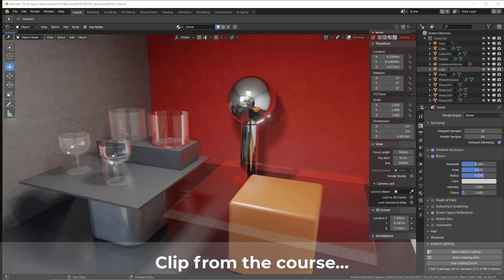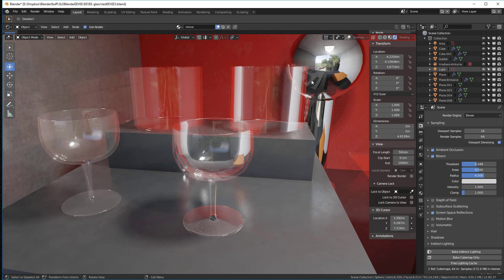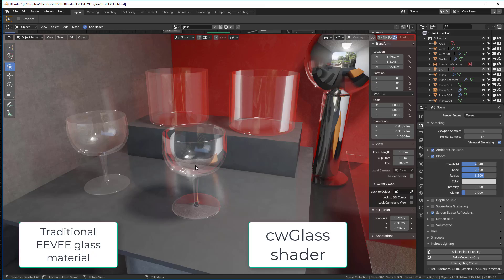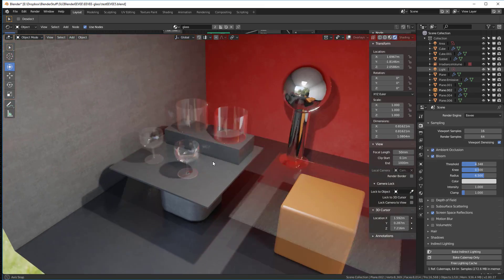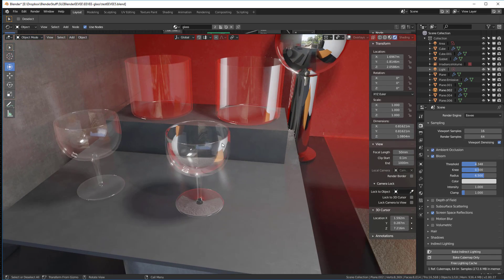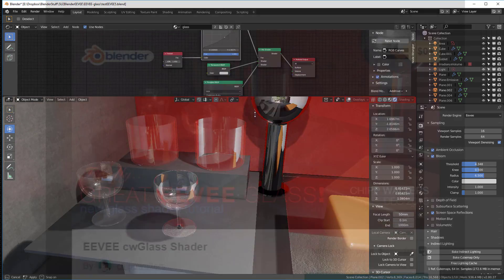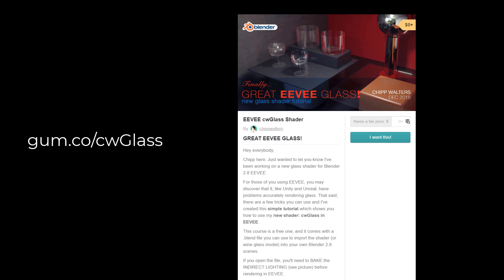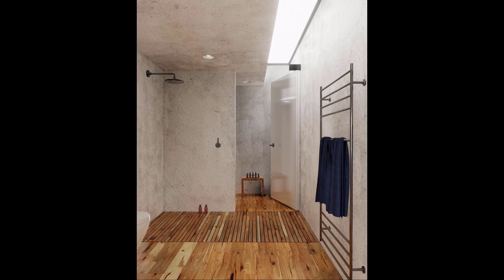Great EEVEE Glass Shader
Blender 2.8 is here and one of the drawbacks with EEVEE (and Unity, and Unreal) is the difficulty in drawing proper glass without ray tracing.

So, I created this free shader you can grab over on Gumroad
While not perfect, it's the best I can come up with for now.

Also, check out the END of this video for a preview of my upcoming Interior rendering tutorial series entitles: Definitely EEVEE-Definitive Interiors !